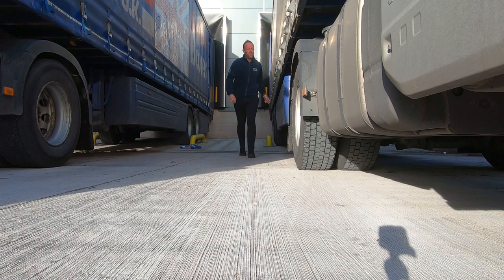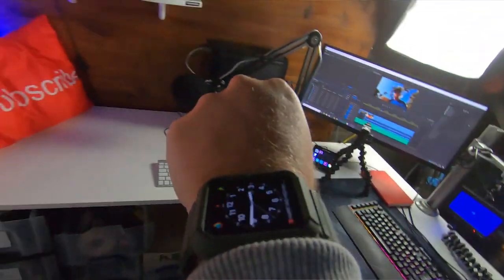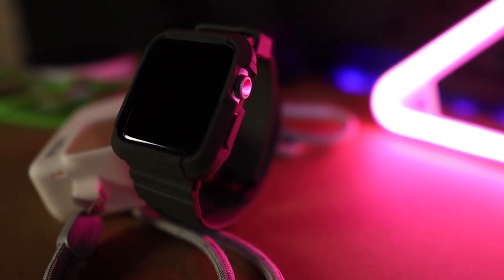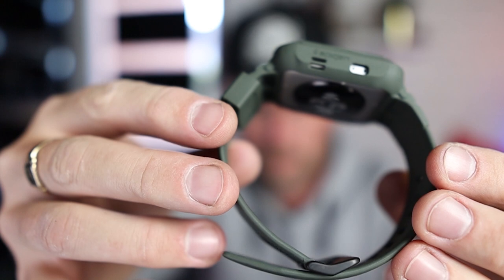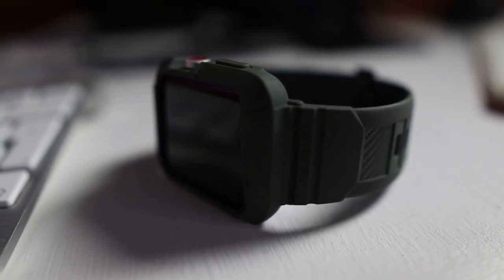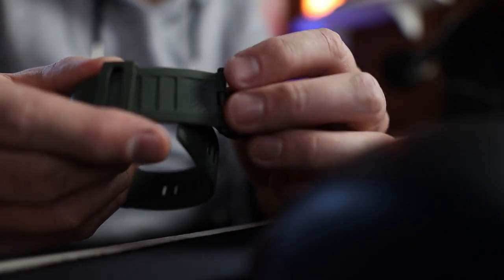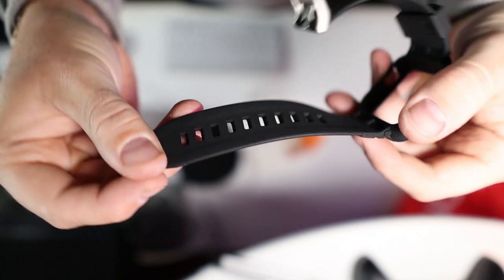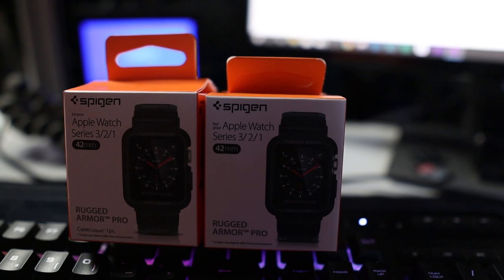The BEST Apple Watch Strap? // Spigen Rugged Armor Pro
SPIGEN Rugged Armor Pro Apple Watch Strap // Ultimate protection for your Apple Watch, today I take a look at the Spigen rugged armor pro apple watch strap , is this the best protective case for you apple watch especially for poeple who have manual jobs.

🔔SMASH THAT BELL SO YOU DON’T MISS ANY UPLOADS 🔔

Amazon Basics Tripod
Studio Microphone
Vlogging Microphone
Live Streaming Microphone